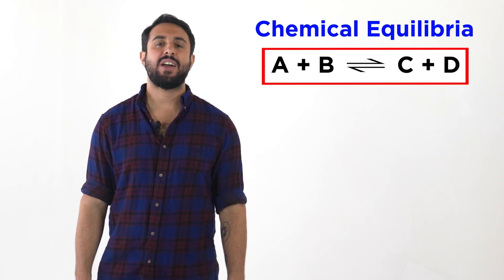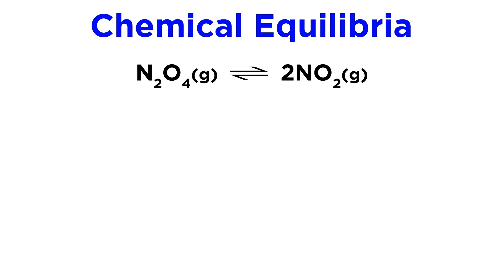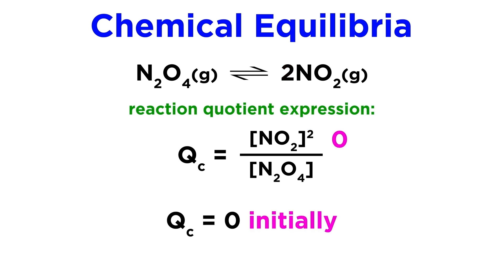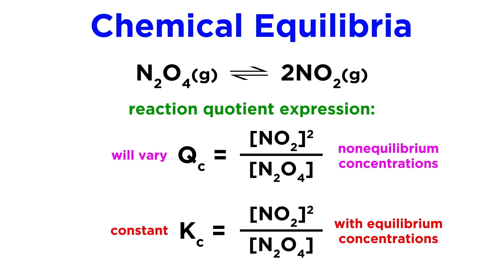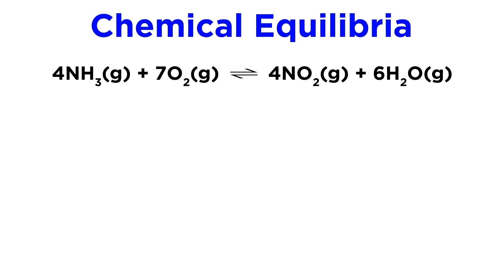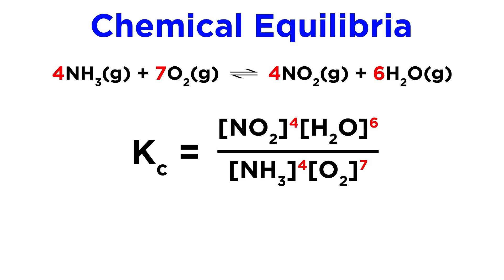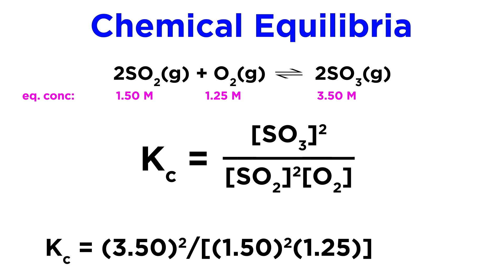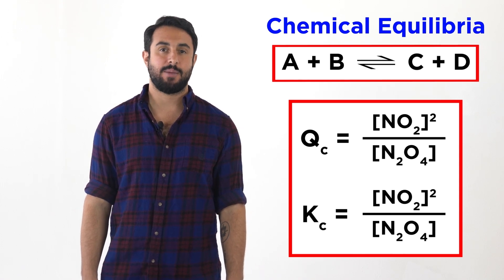Introduction to the Equilibrium Constant | Professor Dave & Chegg Explain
Now that we understand chemical equilibria, we'll want to be able to look at the concentrations of substances involved in reversible reactions, and be able to predict how these concentrations will affect the equilibrium of a system. We can do that by examining equilibrium constants. In this video, we'll cover the reaction quotient expression, equilibrium concentrations, nonequilibrium concentrations, and EC expressions.

00:00 Intro
00:31 Reaction quotients and equilibrium constants